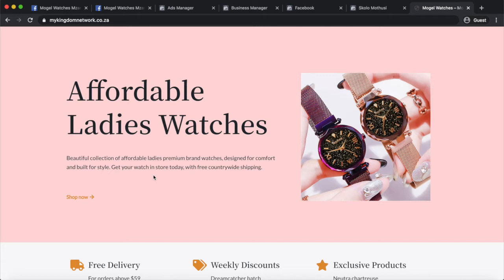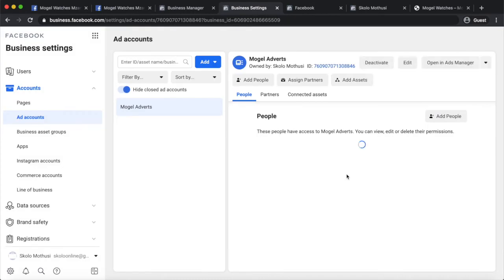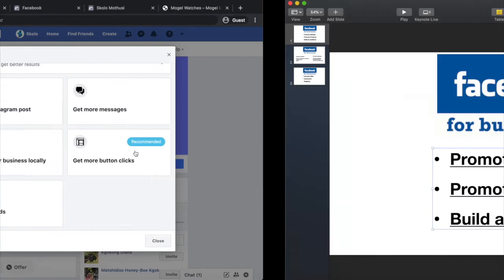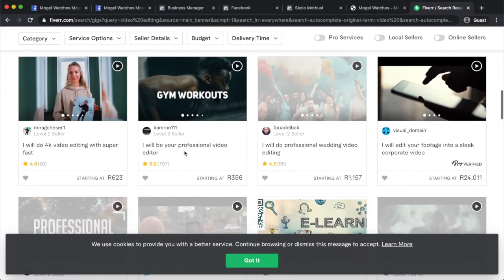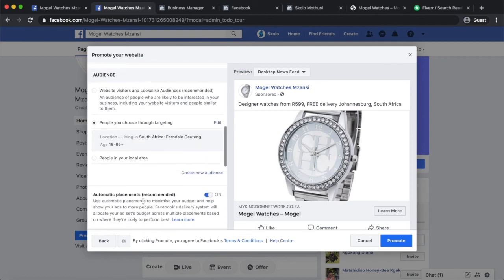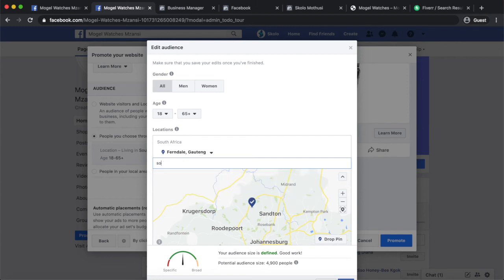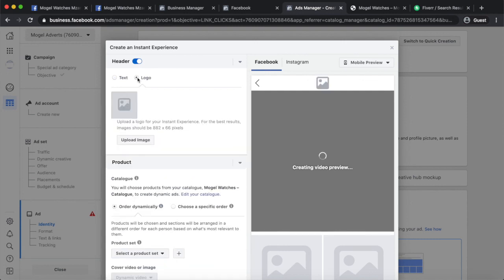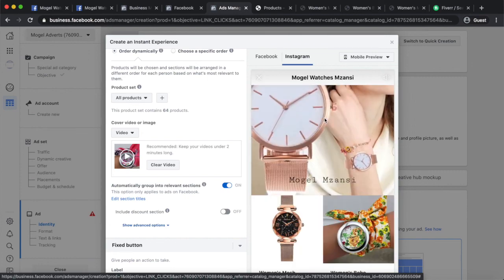Facebooks Ads 👠👠 Tutorial | Step by Step Beginner's Guide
Video Timestamps:
Why do we need Facebook Ads? What are Facebook Ads good for? 02:14
Exploring the Facebook Business Manager 07:26
Setting up Facebook Ads Account 09:41
Create Facebook Ad for driving traffic to your website 12:27
Create a Facebook Commerce dynamic traffic ad 35:58

This course is ideal for:
1. eCommerce business people who want to set up Facebook marketing
2. People learning how to sell online
3. Online hustlers, looking for want to increase their income - make money online

I will also show you how to create dynamic shopping ads for your WooCommerce eCommerce store - with Facebook and Instagram.

Get Professionals to Build your website, ecommerce store and set up google shopping for you: